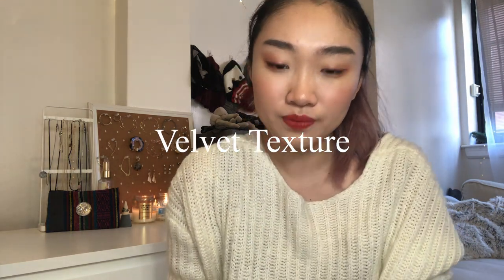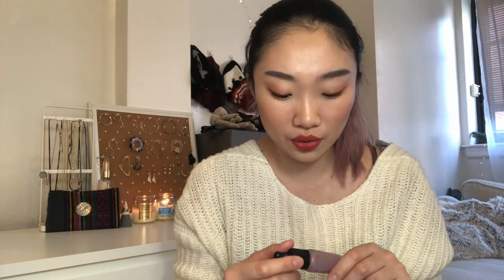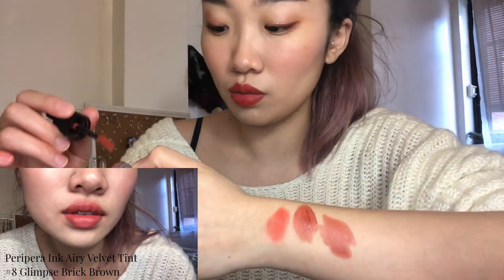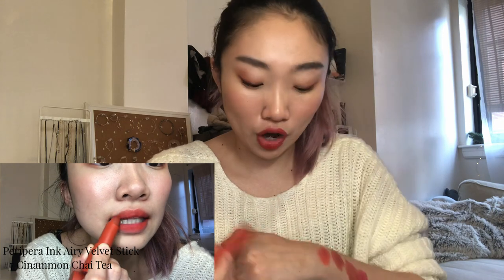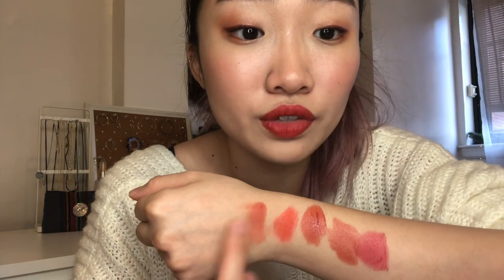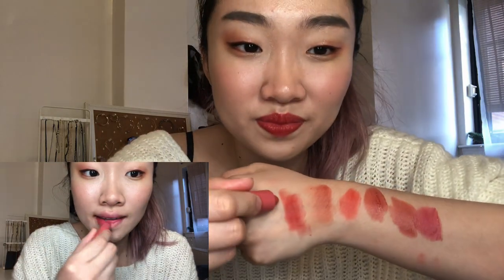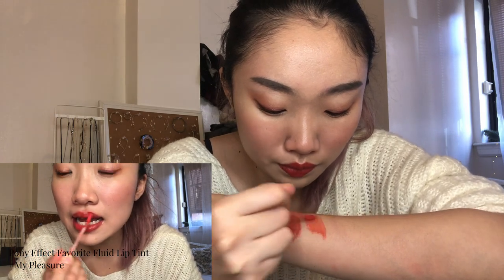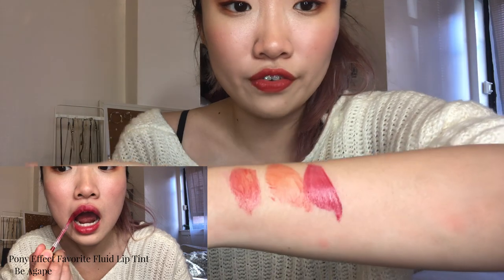Favourite Lip Tints & Colours for Dry/Chapped Lips!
Hello friendos! Hope you’re all doing okay in social distancing/ isolation/ quarantine/ whatever level of staying-at-home you’re in. I don’t put on a ton of makeup nowadays but for those days where I wanna throw some on my face so I just feel a little bit more alive, I usually go for brows, cheeks and a lip! Lip colours are one of my favourite parts of makeup but as I’ve gotten older my lips just seem to get more dry/flaky/crusty and ANGERY at me so I’ve needed to curate my llip colour collection with textures and formulas that feel comfortable and hydrating to wear, that don’t accentuate my dry patches. Enjoy the video and all my recommendations, I SWATCHED NINETEEN LIP COLOURS ON MY LIPS IN A DAY FOR YOU DAMMIT. c:

PRODUCTS MENTIONED:

PERIPERA Ink The Airy Velvet
-#01 Heart Grapefruit
-#06 It Brown Orange
-#08 Glimpse Brick Brown
-#09 Legend Brown Red

PERIPERA Ink Airy Velvet Stick
-#07 Cinnamon Chai Tea
-#08 Warmy Red
-#11 Better Coral

NATURE REPUBLIC By Flower Triple Meringue Tint
-#03 Red Brownie

I’M MEME I’m Tic Toc Tint Lip
-TL004 Flame Action
-TL002 Scarlet Mine

A’PIEU Water Light Tint
-RD03 Bitter Rose
-RD04 Berry

MEMEBOX PONY EFFECT Favorite Fluid Lip Tint
-Go Pitapat
-My Pleasure
-Be Agape

LABIOTTE-Chateau Labiotte Wine Lip Tint Mini
-RD01 Shiraz Red
-OR01 Chardonnay Orange

KAT VON D Studded Kiss Creme Lipstick Mini
-Underage Red

Music Loop by Alan Speedy Peralta